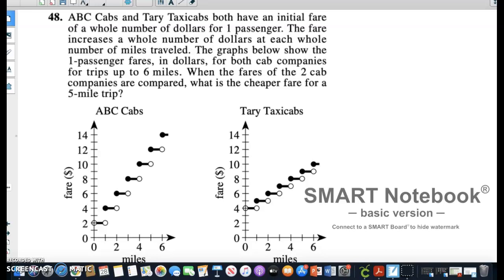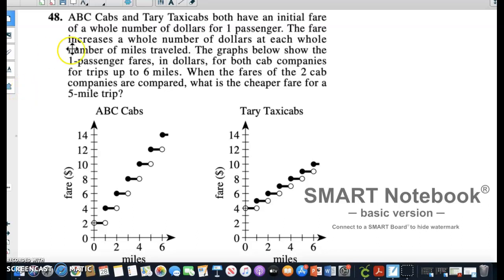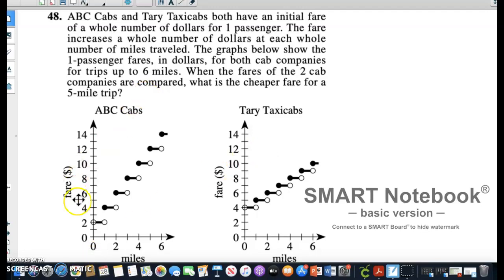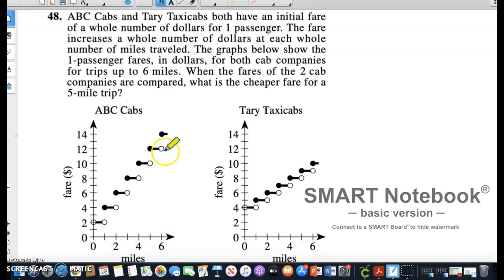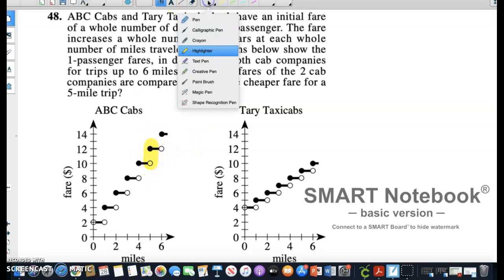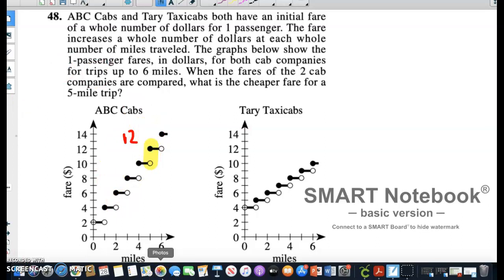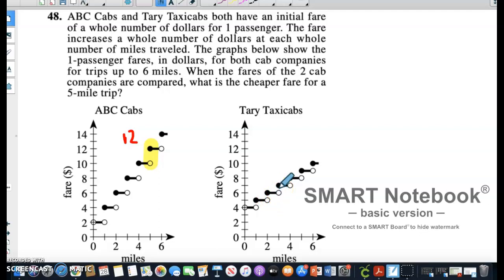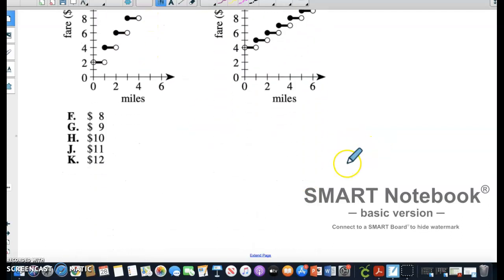ACT Practice 27